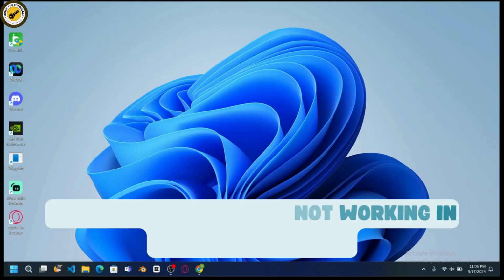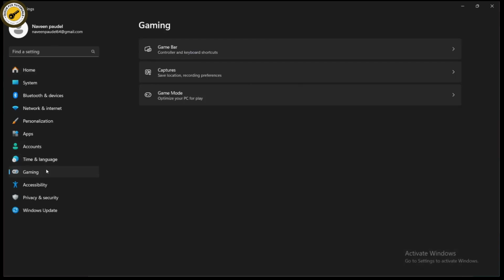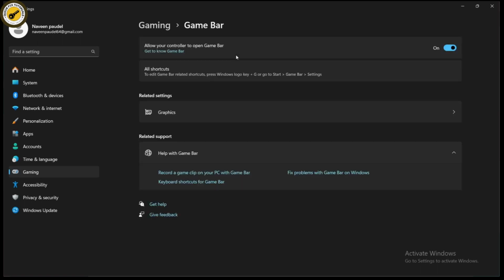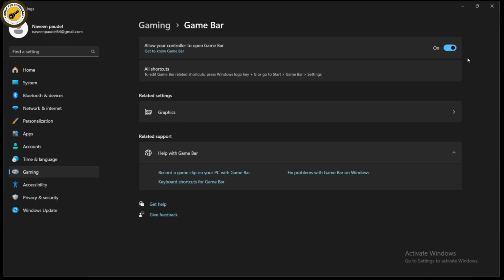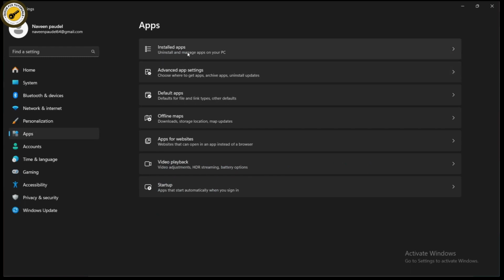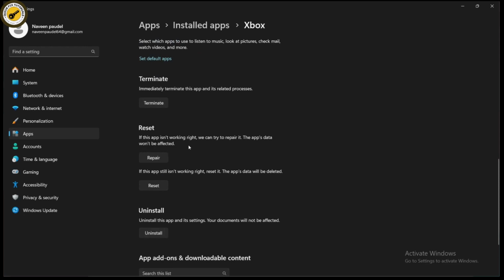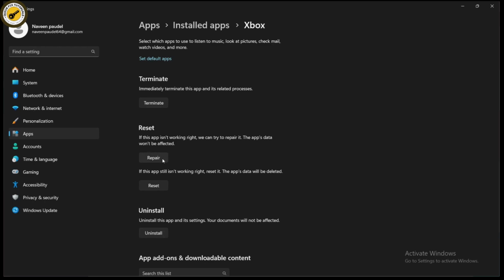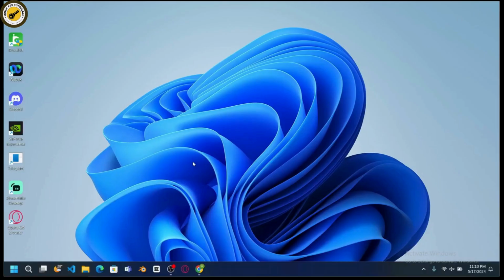Fix Game Bar Not Working In Windows 10 Or 11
How To Fix Game Bar Not Working In Windows 10 Or 11

"Experiencing issues with the Game Bar not working on your Windows 10 or 11 system? QuickFixTutorials is here to help! In this troubleshooting guide, we'll provide you with step-by-step instructions to resolve Game Bar issues and get you back to gaming seamlessly.

Having the Game Bar malfunction can be frustrating, but fear not, as we'll walk you through various methods to fix it. From checking system settings to updating drivers, we'll cover all the necessary steps to ensure your Game Bar works flawlessly on both Windows 10 and 11. Watch now and learn how to troubleshoot and fix Game Bar issues with ease with QuickFixTutorials!